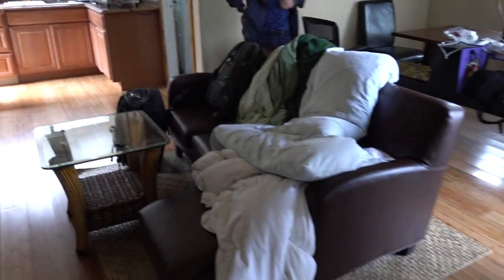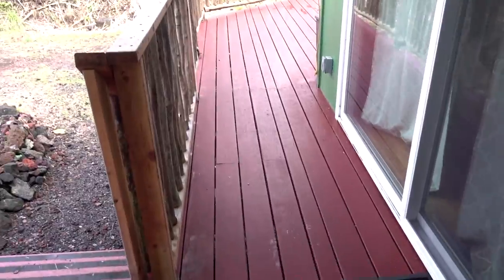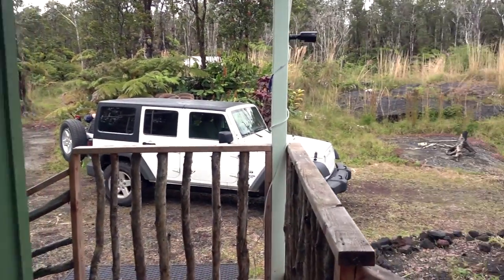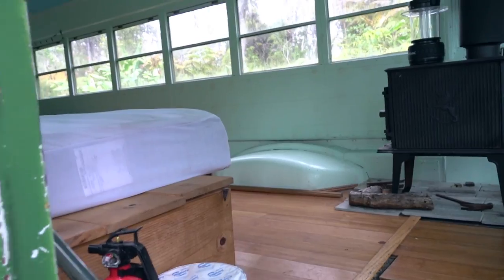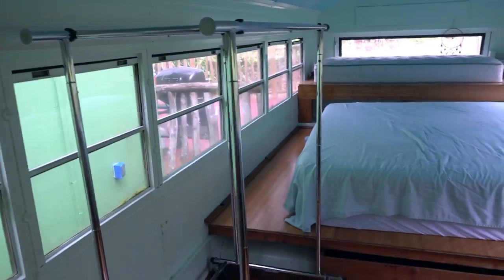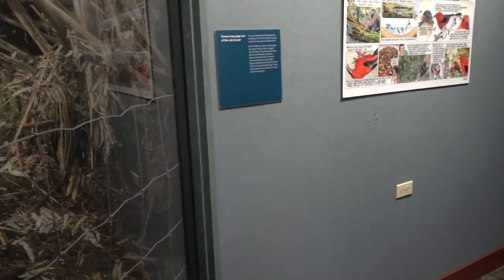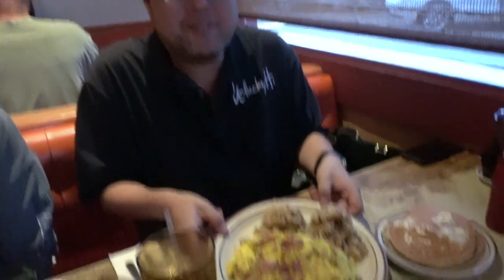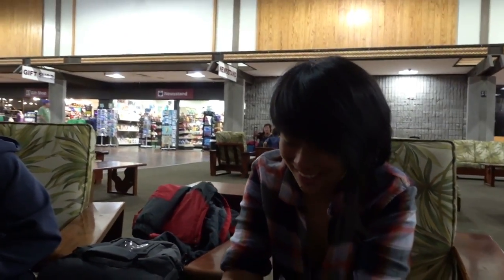KENS - BEST PLACE TO EAT IN HILO | Hilo, Hawaii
Theres good news and bad news when it comes to living in Hawaii - yes, of course it's beautiful with great weather and people but bad news is that we can't exactly just drive to another state. To ease our urge to adventure we took a weekend getaway in March to the Big Island, Hilo side to be exact. We ate a lot of fresh mochi, saw waterfalls, volcano, and caves.